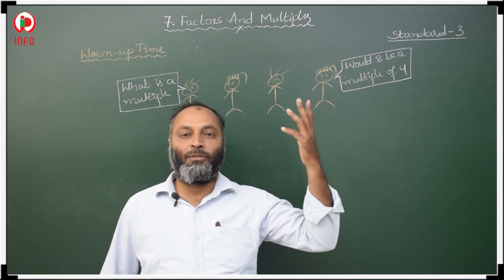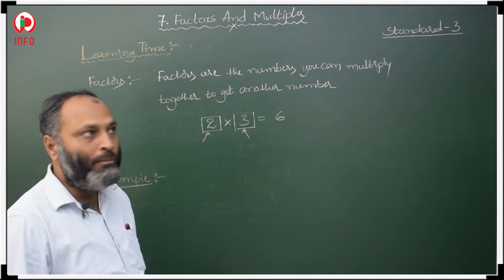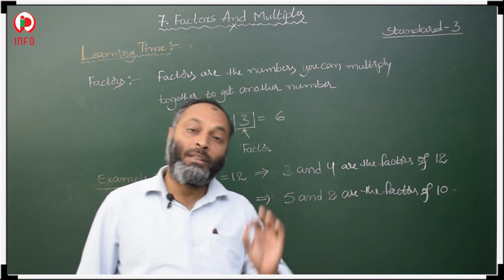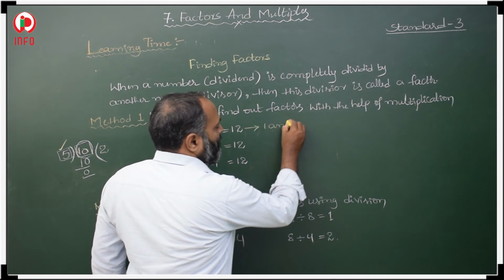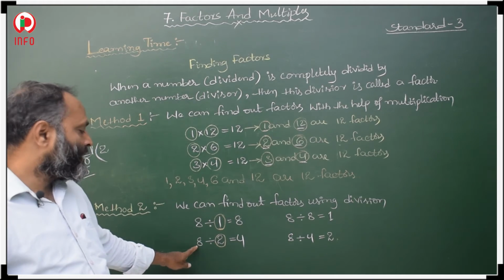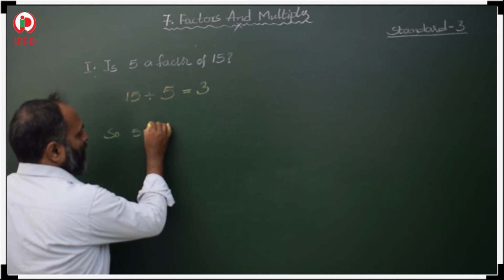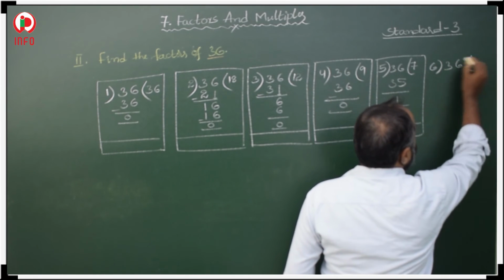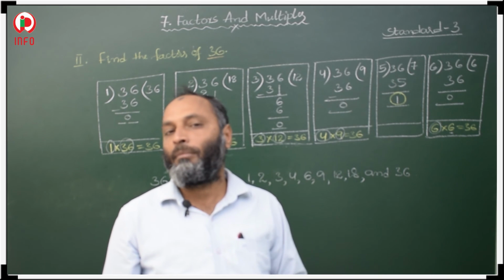7 factors and multiplier sl cls 3part 1